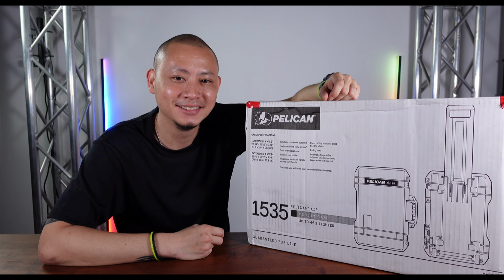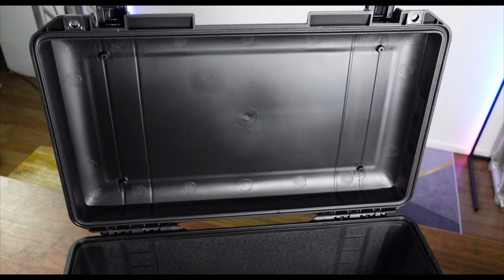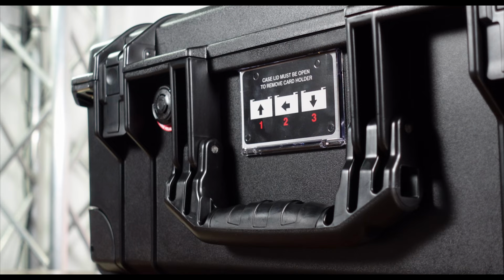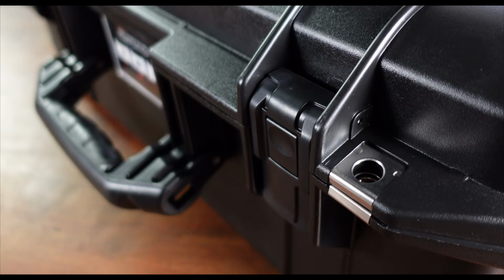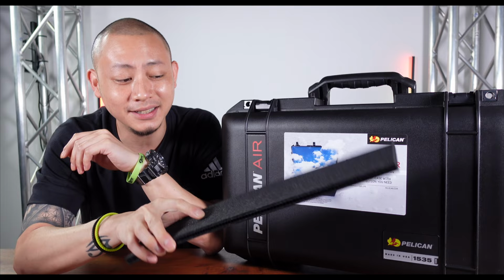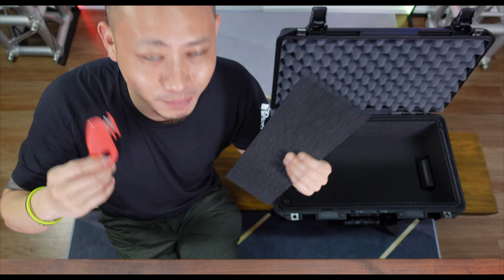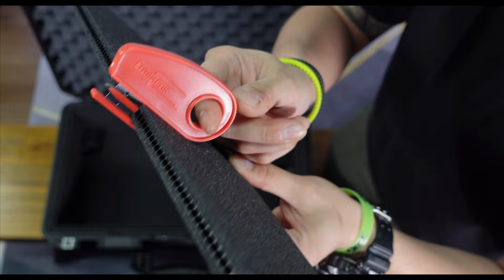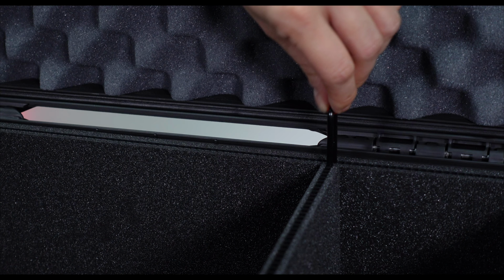Pelican Air 1535 Unboxing // TrekPak Installation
Unboxing and checking out my new Pelican Air 1535 hard-case, as well as assembling the TrekPak system!

0:00 Introduction
00:49 Unboxing
1:29 Specifications
3:53 How to Cut TrekPak Dividers
6:29 How to Install TrekPak Dividers
7:29 Conclusion